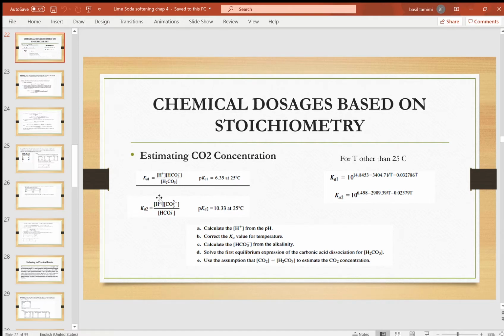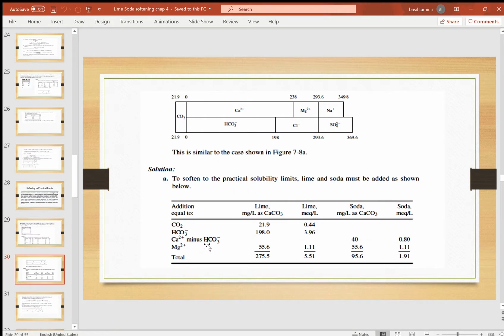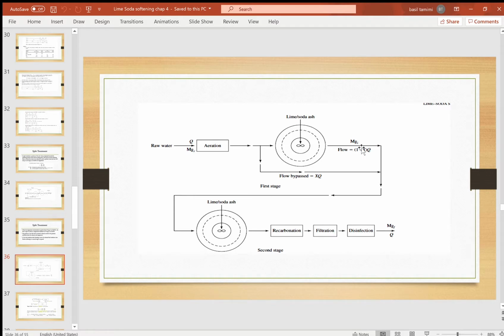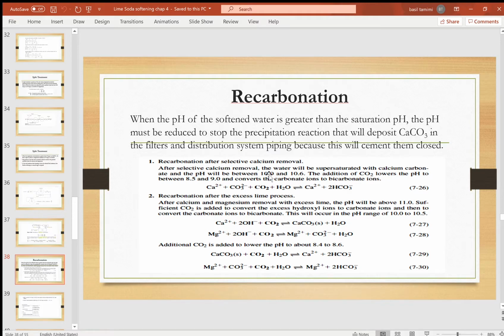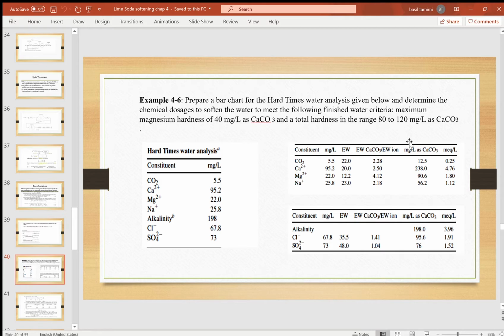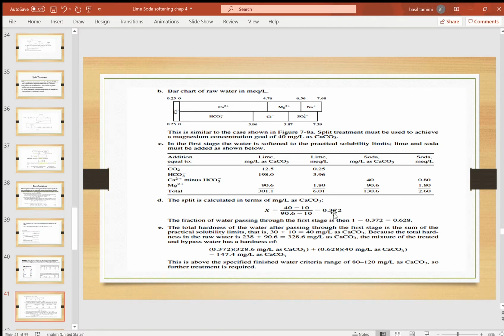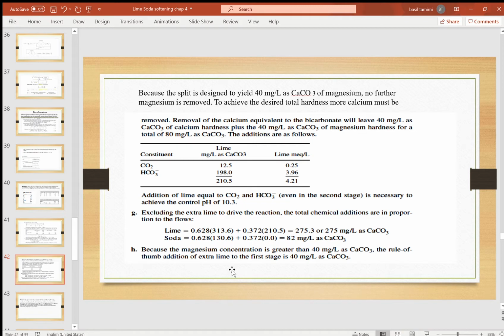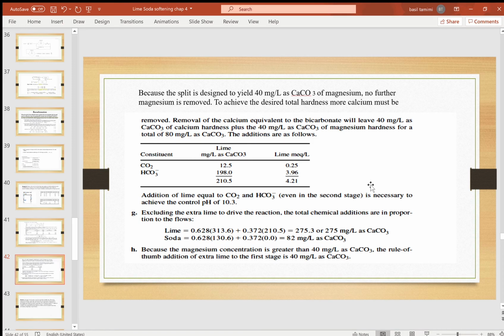Lime Soda softening chap 4 lecture 15 March